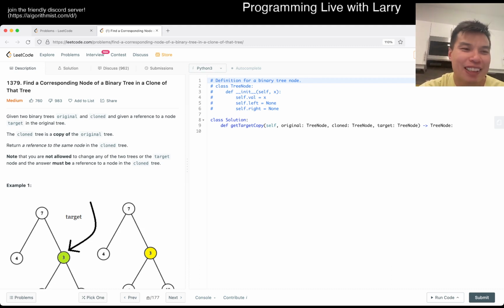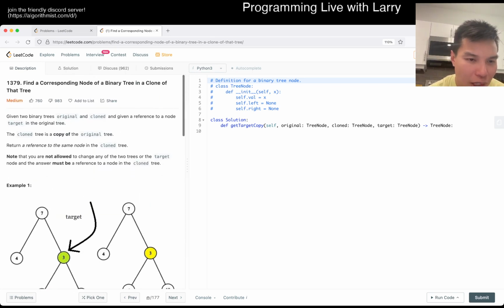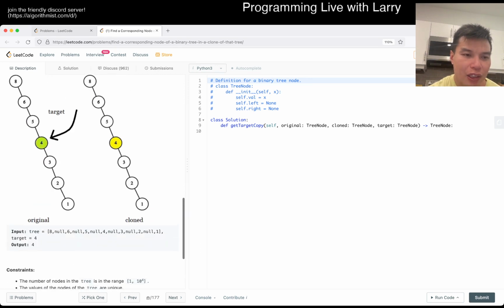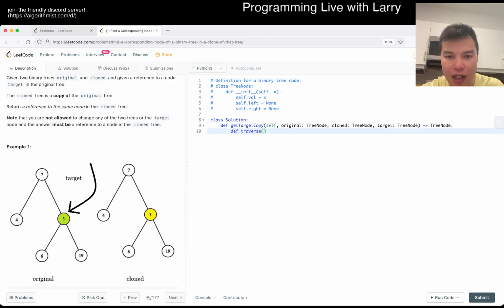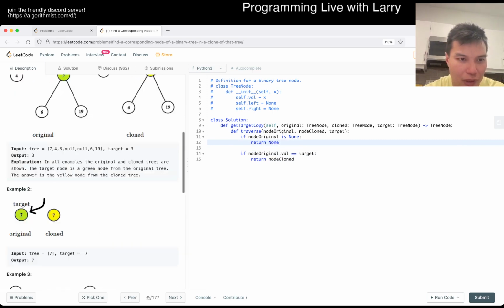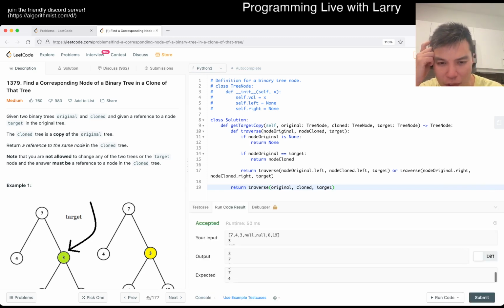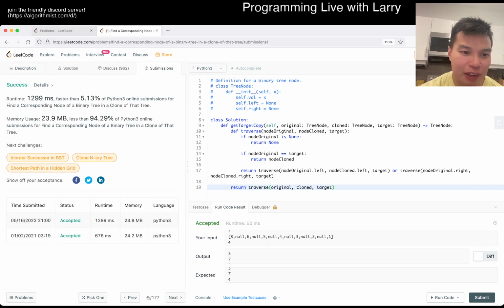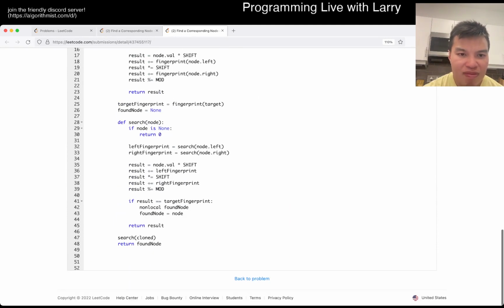Daily Leetcode #777: May 17, 2022 - 1379. Find a Corresponding Node of a Binary Tree in a Clone of..